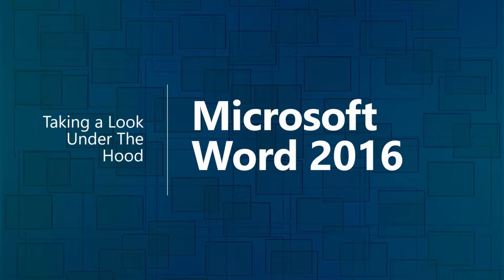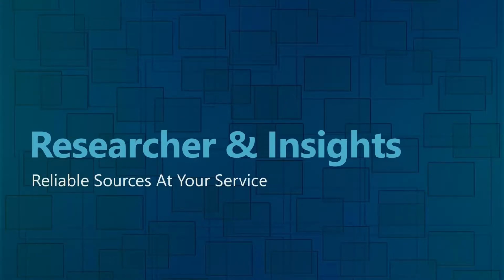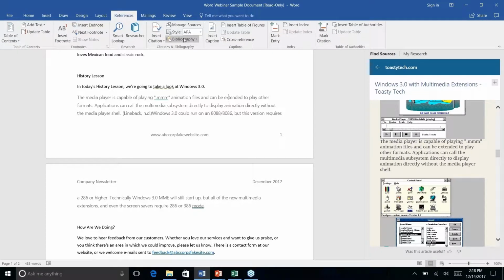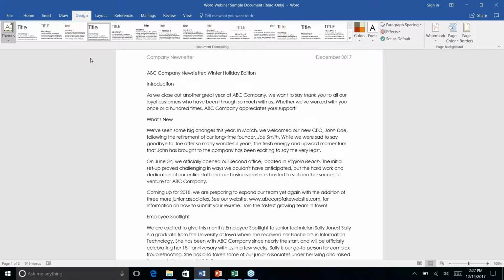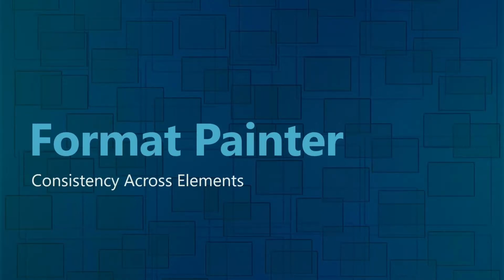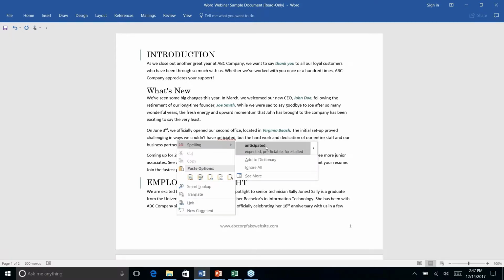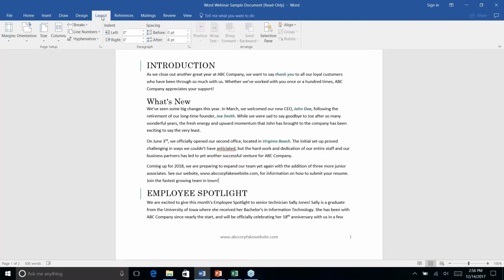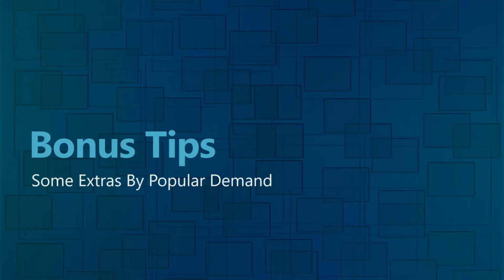Microsoft WORD 2016 | ClearPath IT